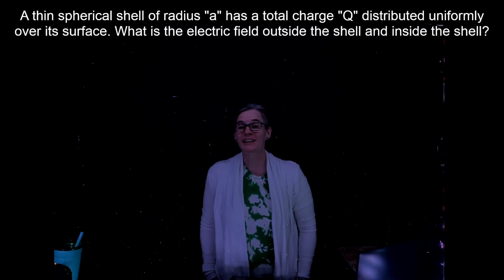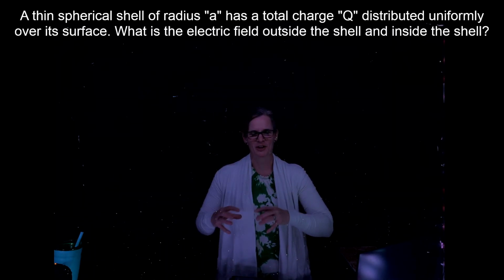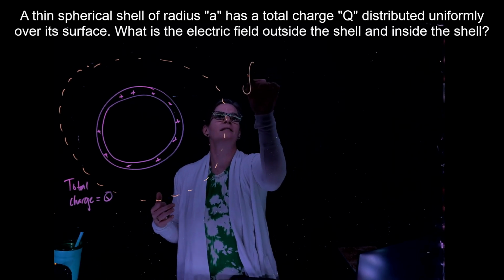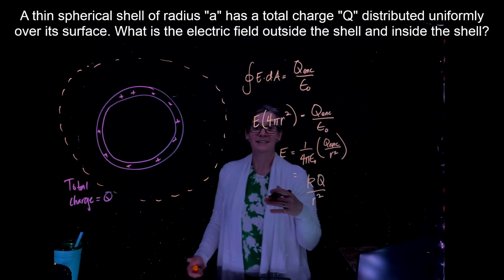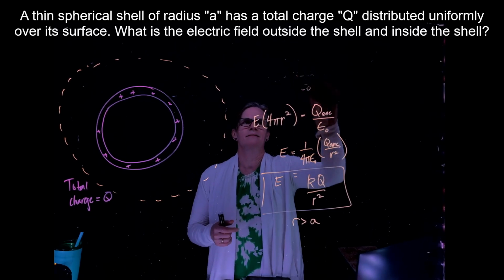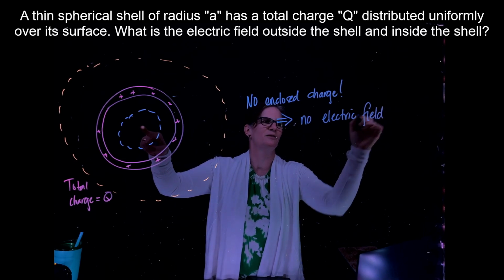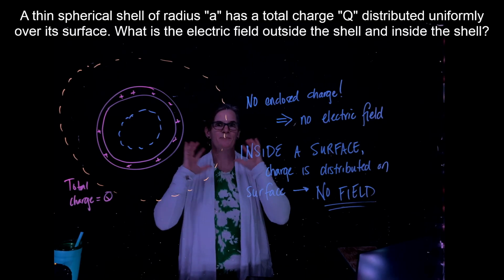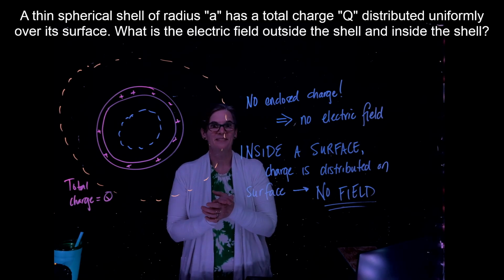Gauss's Law Example Problem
A thin spherical shell of radius "a" has a total charge "Q" distributed uniformly over its surface. What is the electric field outside the shell and inside the shell?